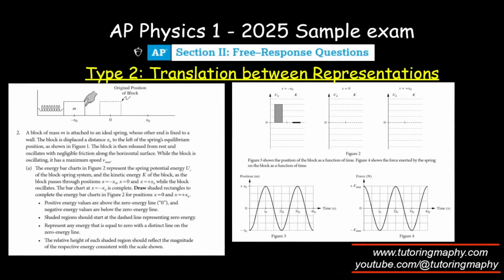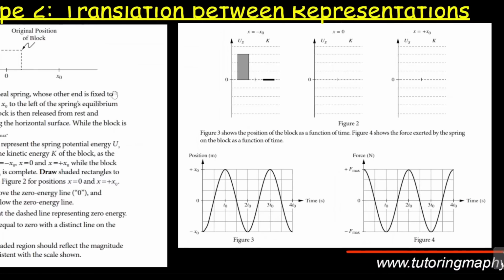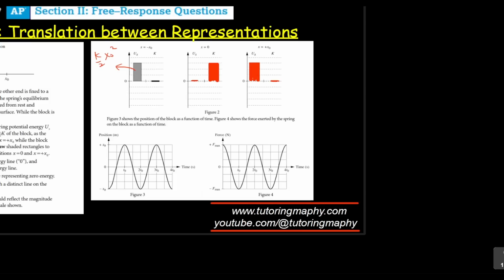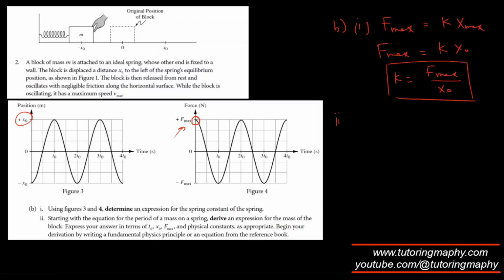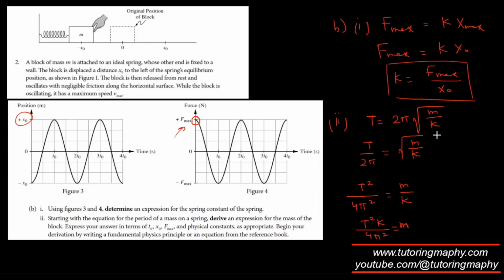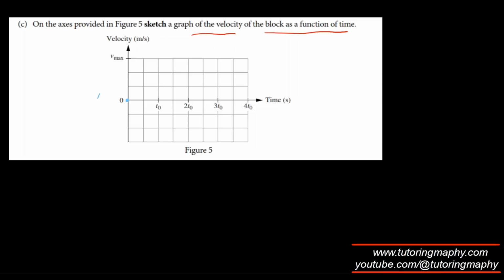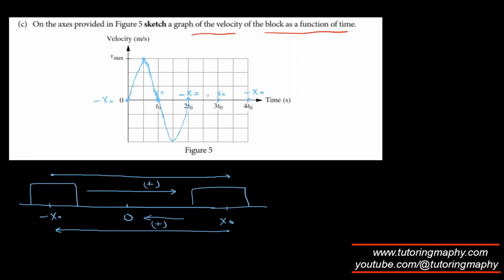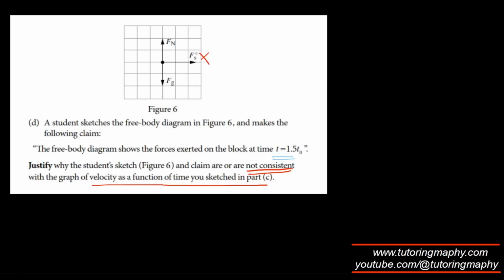[2026 exam] AP Physics 1 | New pattern | Sample exam | Updated curriculum | FRQ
A block of mass m is attached to an ideal spring, whose other end is fixed to a wall. The block is displaced a distance x0 to the left of the spring’s equilibrium position, as shown in Figure 1. The block is then released from rest and oscillates with negligible friction along the horizontal surface. While the block is oscillating, it has a maximum speed

AP Physics 1 practice exam 2026
Type 2 FRQ TRANSLATION BETWEEN REPRESENTATIONS
Horizontal spring-mass system
Spring energy conservation
Hooke's law analysis
Force versus time graph
Kinetic and potential energy graph
Speed versus time graph
Displacement versus time graph
Energy bar chart physics
Oscillatory motion analysis
Simple harmonic motion (SHM)
Physics spring-mass problem
Damped and undamped oscillations
Experimental SHM analysis
Energy levels in oscillations
Period and time of oscillation
Harmonic motion energy graphs
Mass-spring system lab experiment

Level 1: Two on-demand videos + Early access to videos
Level 2: Level 1 + Eight on-demand videos + Members only videos
Level 3: Level 2 + 30 on-demand videos
Level 4: Level 3 + 90min private one-on-one call + Member shoutouts